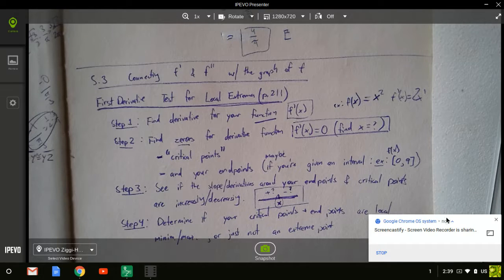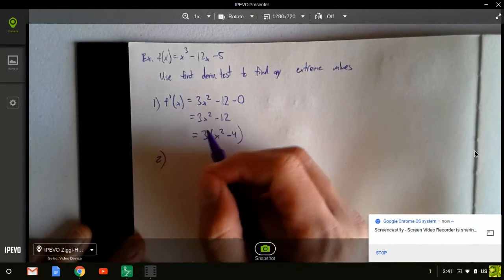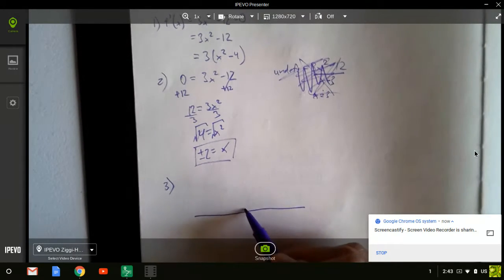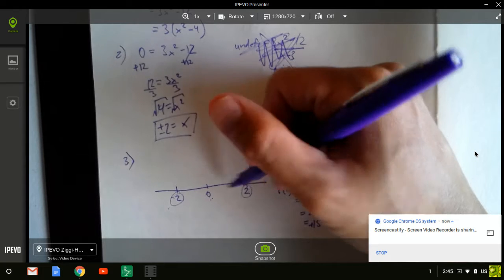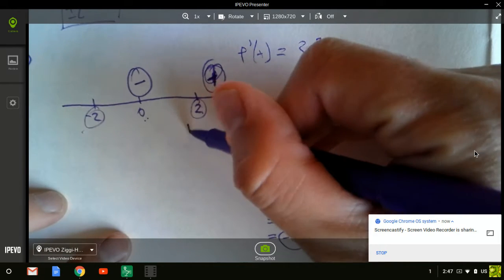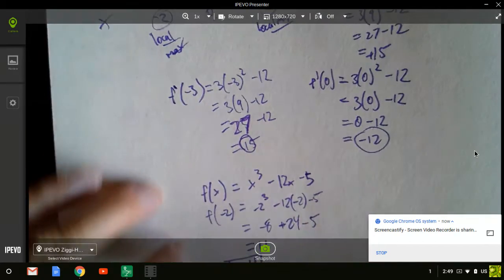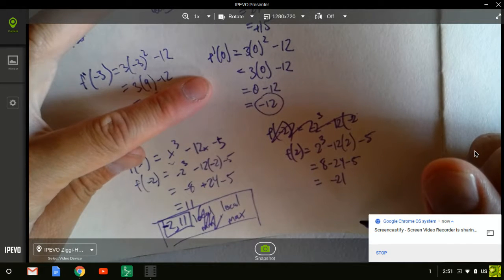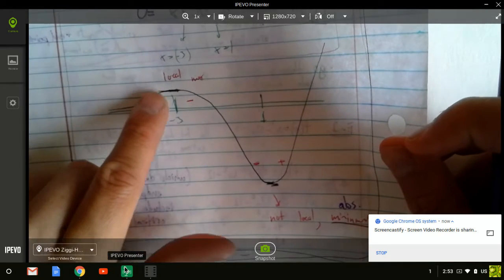5-3 Part 2 - Sample Problem First Derivative Tests